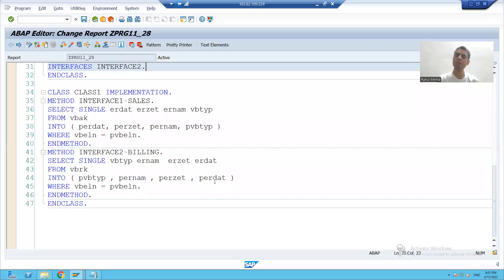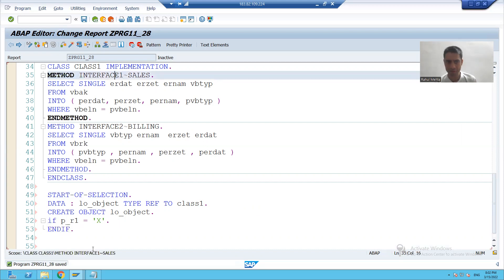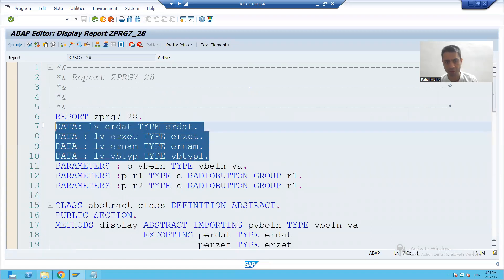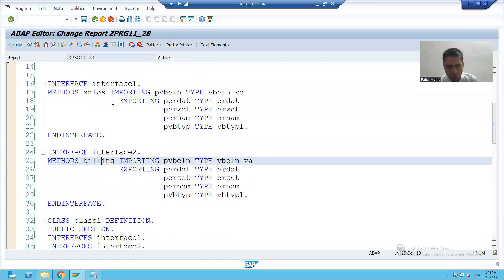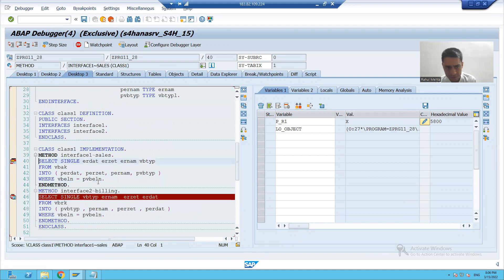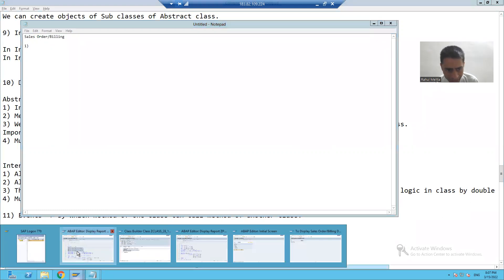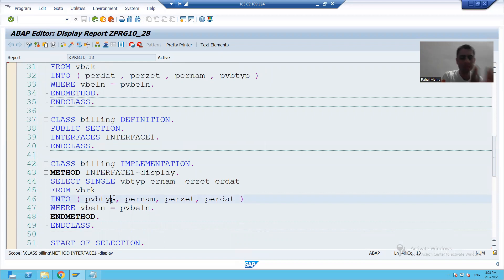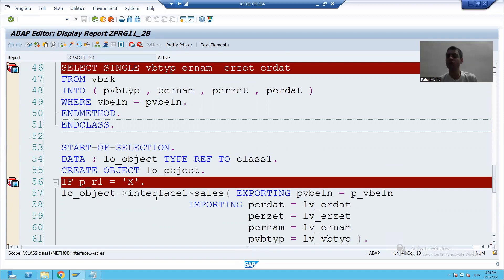36 - ABAP OOPS - Multiple Inheritance Using Interfaces Part3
1) Calling the Interface Methods.
2) Summary.